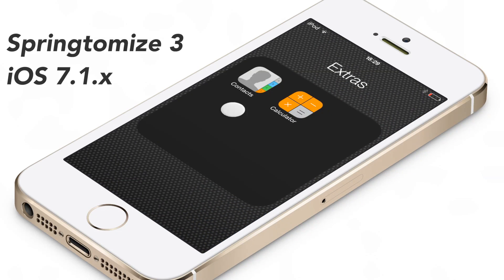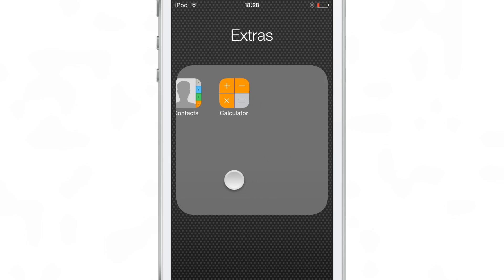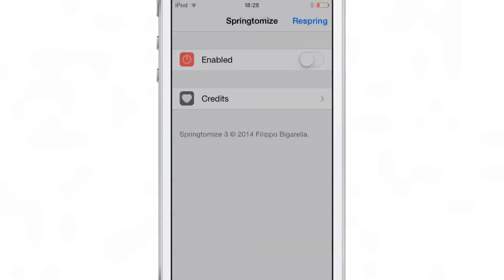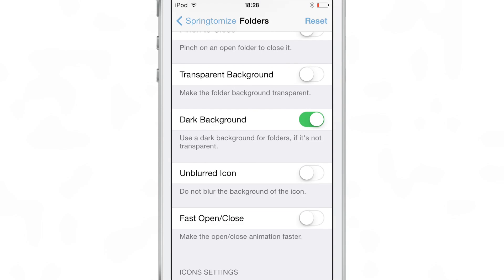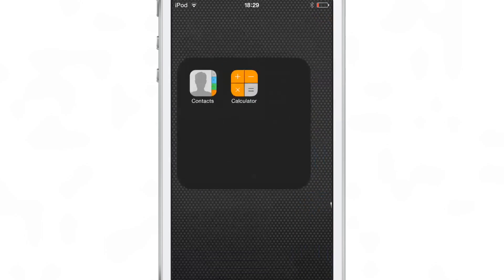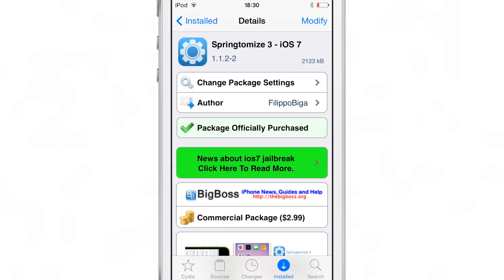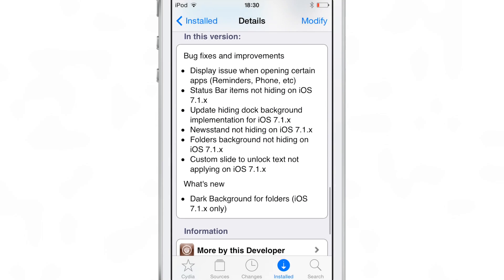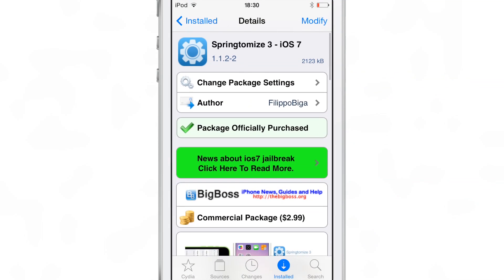Springtomize 3 iOS 7.1.x update!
Description: Springtomize 3 has been updated for iOS 7.1.x, and it brings with it a new feature.

Developer: Filippo Bigarella
Price: $2.99
Repo: BigBoss

About iDB